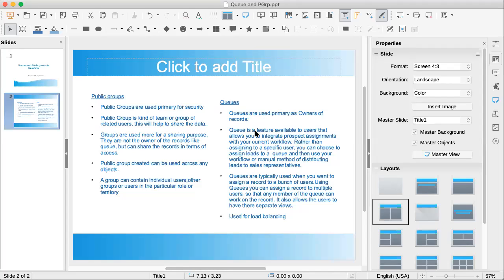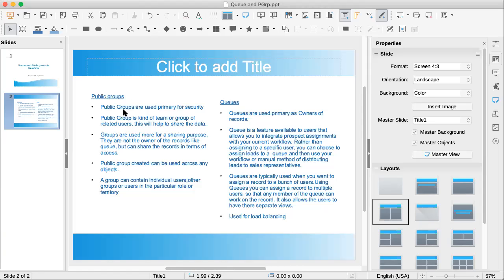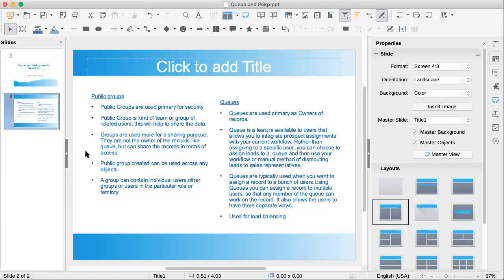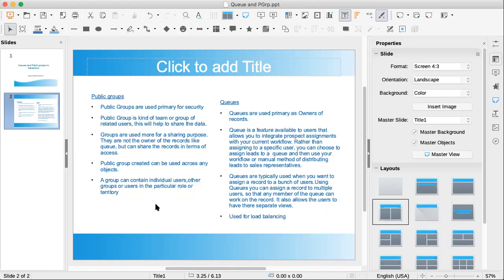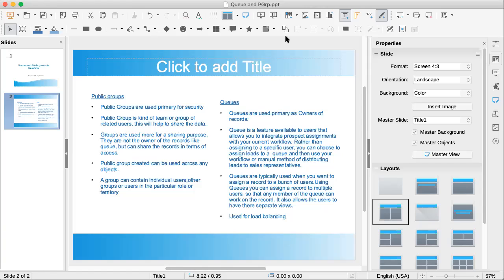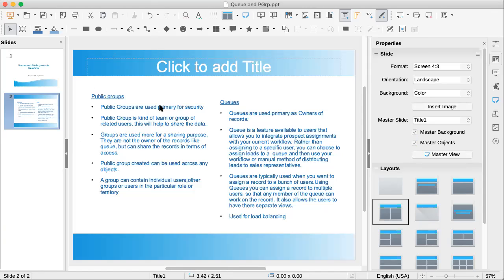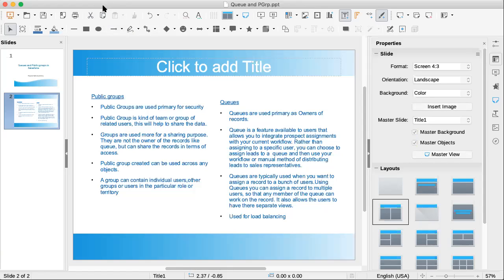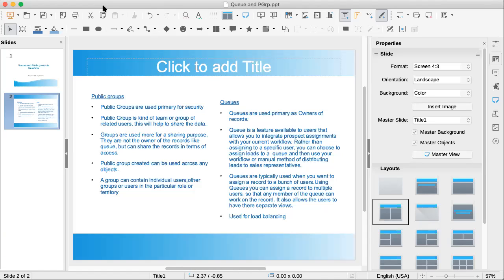Queues and Public groups SalesforceStart Admin IQ